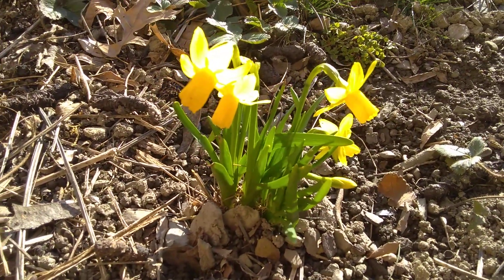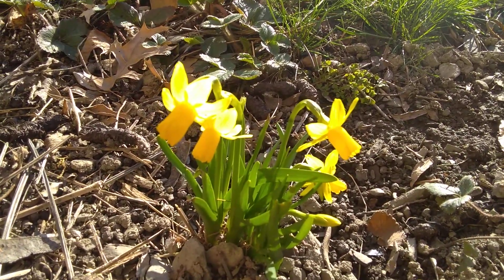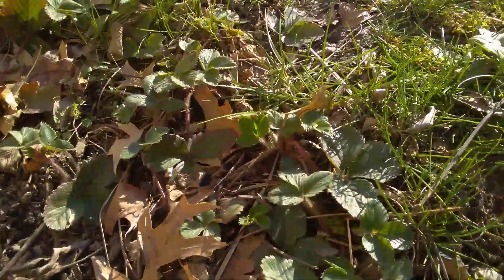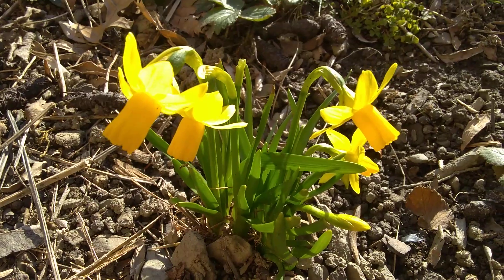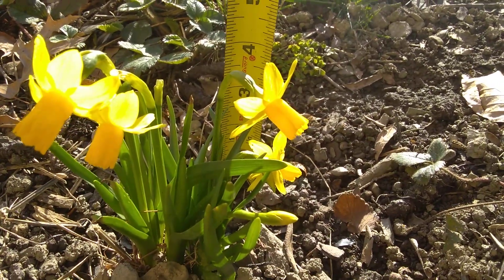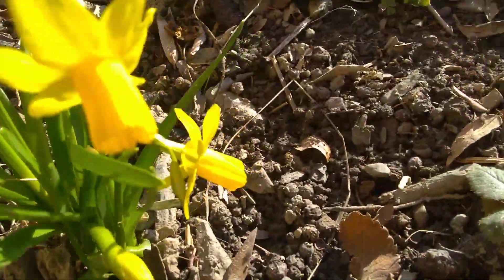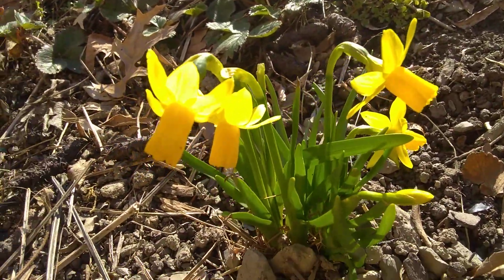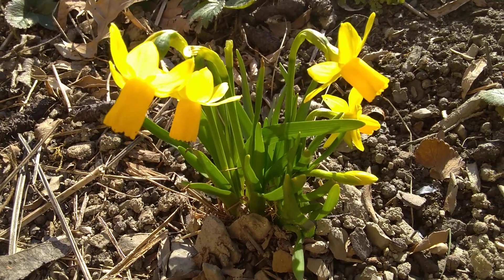Dwarf Daffodils (Narcissus) Tete-A-Tete